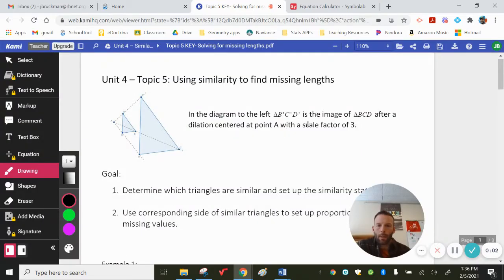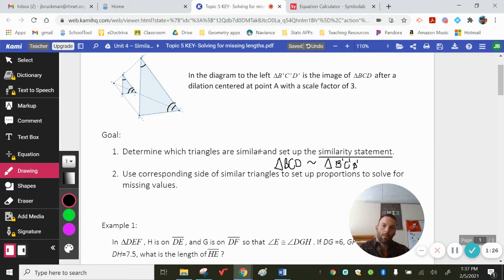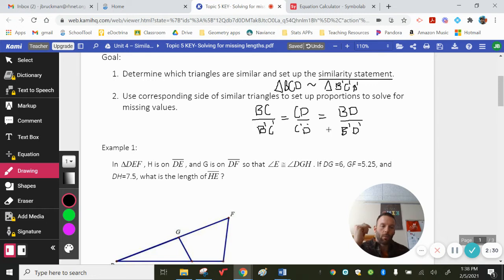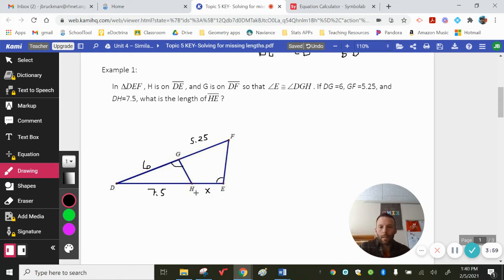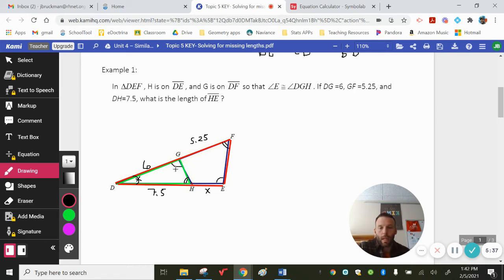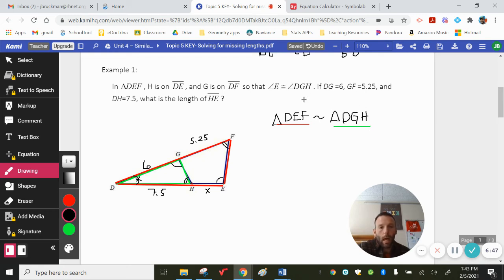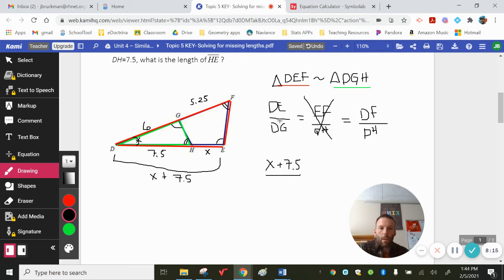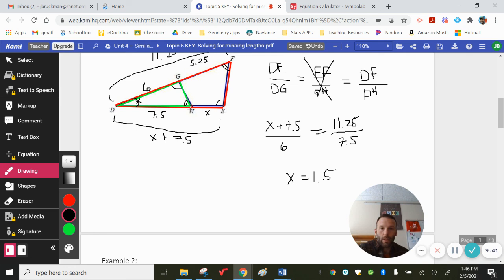Geo U4T5V1 - Using Similarity to Find Missing Lengths, Example 1